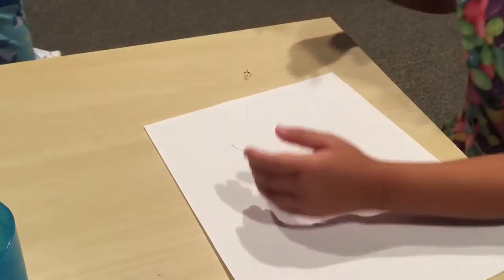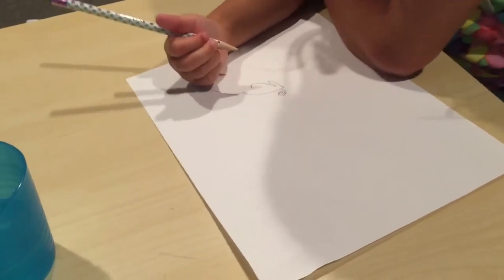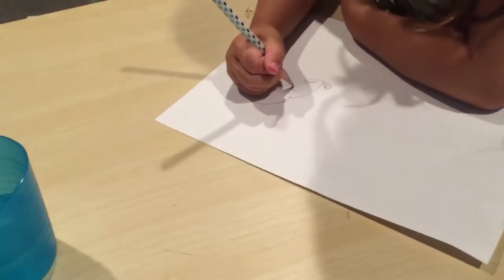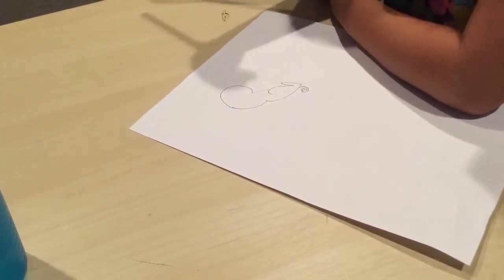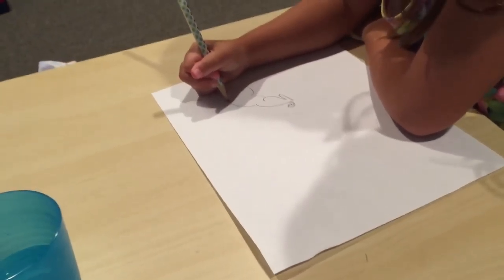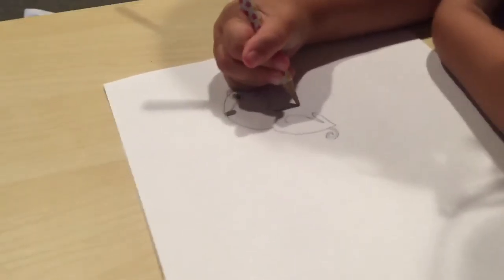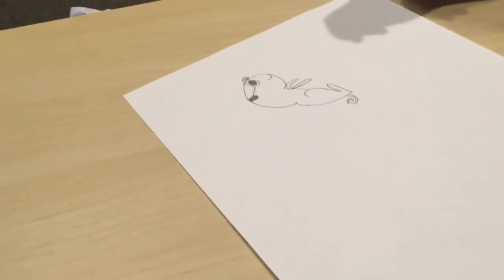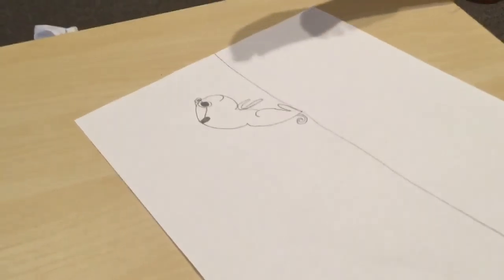How to draw a pug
Drawing a pug that has curly tail and smelly breath